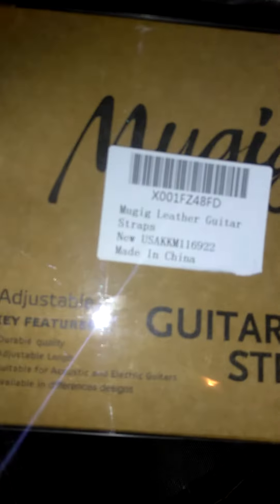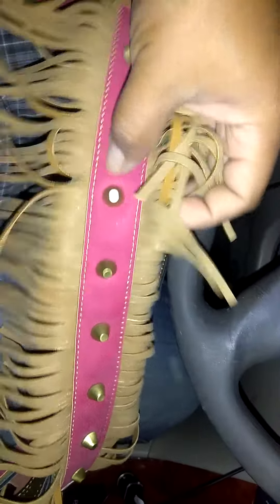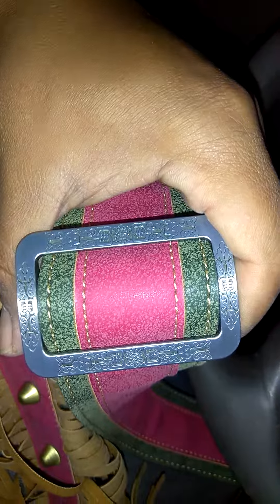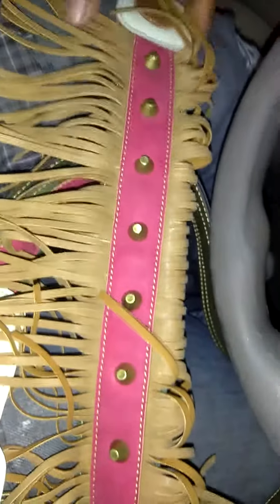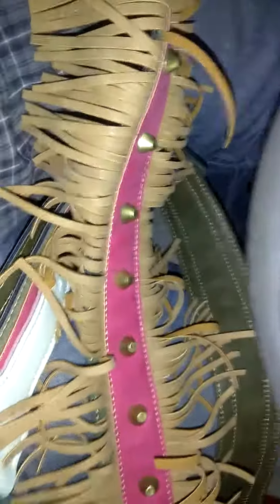Adjustable guitar strap#RankBoosterReview ii. Sponsored iii. #(mugig)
Beautiful leather guitar strap with pink highlight.